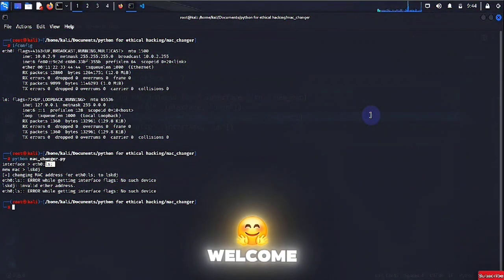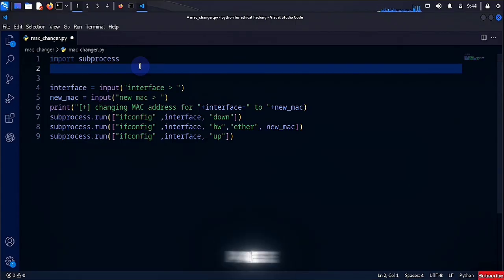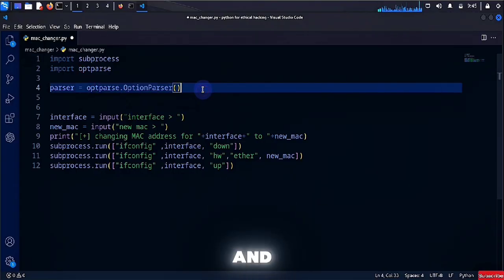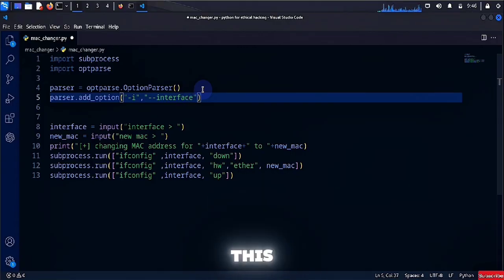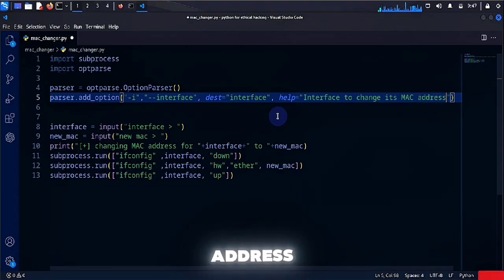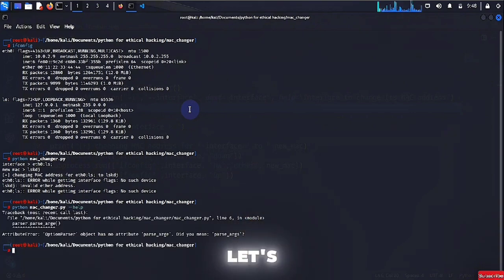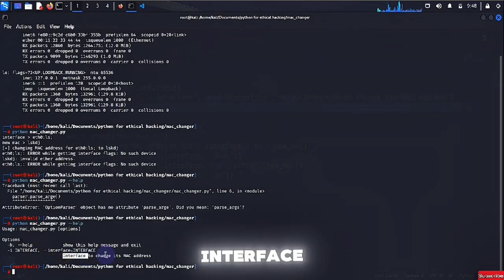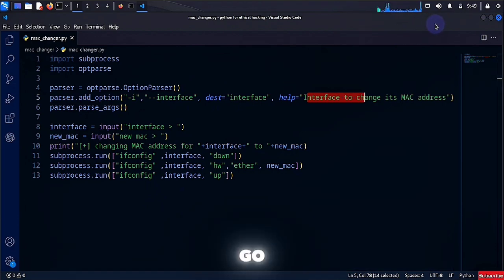Command Line Arguments in Python | MAC Changer Tutorial - Lec 23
Learn command line arguments in Python in this ethical hacking MAC changer tutorial for beginners. This video explains what command line arguments are, how they let you control a program without changing its code, and how to use them in your MAC changer project. You will learn how to pass values when you run a script, how Python reads those values, and how this makes your tool more flexible. This lesson is for Python learners, cybersecurity students, and ethical hacking beginners who are building the MAC changer step by step. It is for education and authorised testing only, using your own devices and lab systems. Watch to make your Python tools more practical and professional. Chapters:
0:00 What command line arguments are
0:30 Running Python scripts with arguments
1:01 Using arguments in the MAC changer
3:45 Practical examples
5:06 Next steps in the project